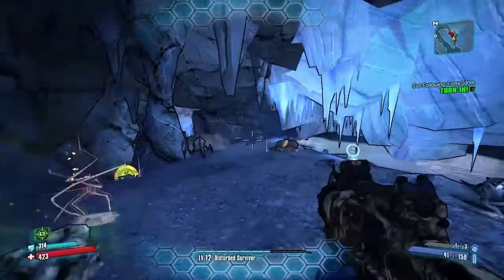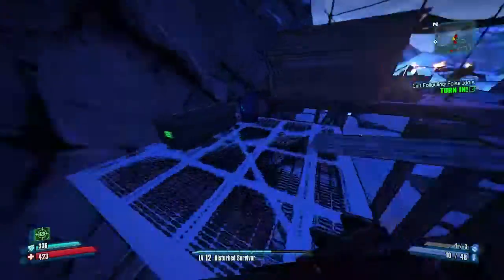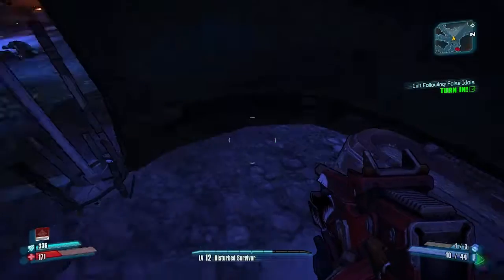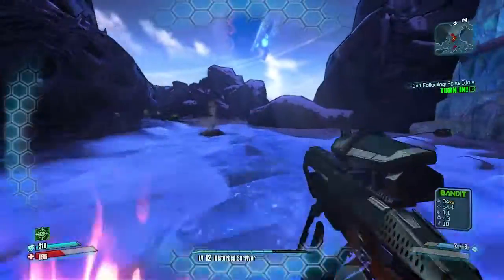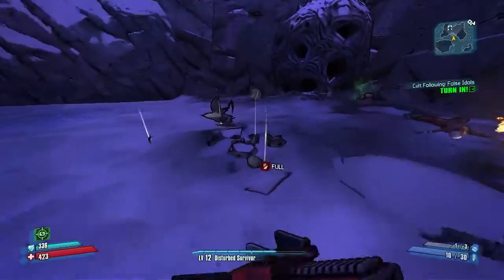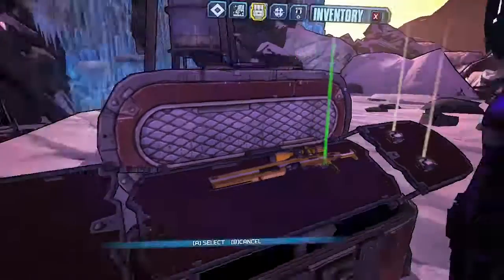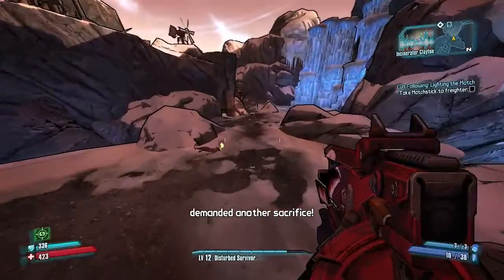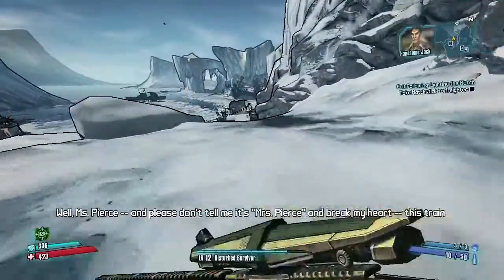Matchstick |Borderlands 2 #17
Side Quest City

Zer0 is the playable Assassin class character in Borderlands 2.

Zer0 was revealed on February 21, 2012, in the Borderlands 2 Launch Date Trailer. His nickname comes from the "0" hologram sometimes displayed over his faceplate when he dispatches a target. Other emotes and text appear on his faceplate - and on enemies, using the B0re skill - during different actions. Most of Zer0's phrases are spoken in haiku.

Set five years after the events of Borderlands; Handsome Jack, the game's main antagonist, has taken over the Hyperion Corporation, declared himself Dictator of Pandora and taken all of the credit for finding the Vault -- going so far as to claim responsibility for killing the Destroyer. Jack has also blotted out much of the light on the planet by having a giant orbiting H-shaped base set in front of Pandora's stationary moon, creating a 'big brother' atmosphere throughout the planet. The new group of Vault Hunters in Borderlands 2 are tasked with killing Jack and returning peace to Pandora.
Borderlands 2 begins with the protagonists on a train to an unspecified location to begin their search for the vault. The train turns out to be a trap set by Handsome Jack, to kill all who search for the Vault. The Vault Hunters defend themselves long enough to reach a train car filled with explosives and a 'dummy' Handsome Jack look-a-like. The detonation causes the train to crash in the Arctic Wasteland, with our new team strewn across the wreckage. The game picks up with the Vault Hunters waking up to Claptrap digging through the remains. The mysterious Guardian Angel then contacts them and explains that Handsome Jack must be killed, directing players to rescue the four original Vault hunters from Hyperion's clutches to accomplish this.

All four of the original Vault Hunters reappear in the sequel as NPCs, taking a pivotal role during the main storyline and offering optional missions that continue their personal story.